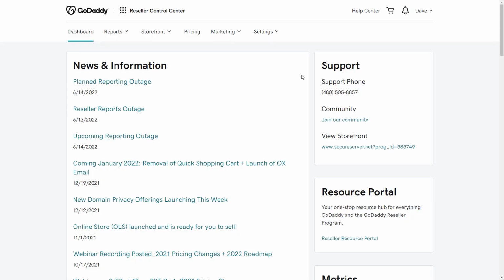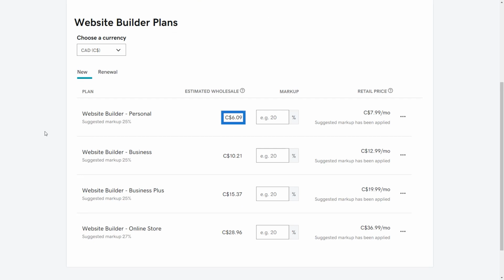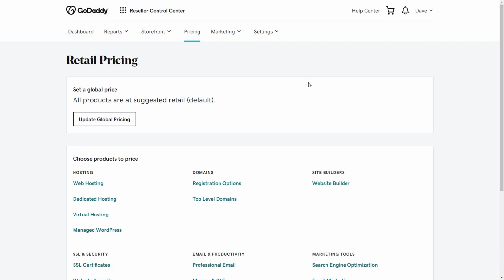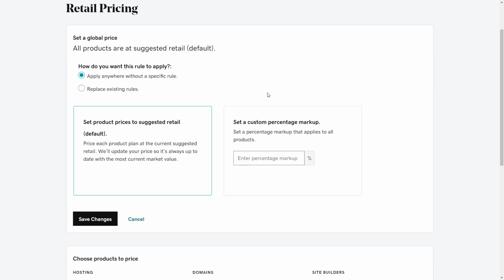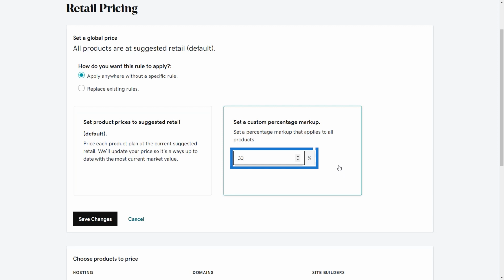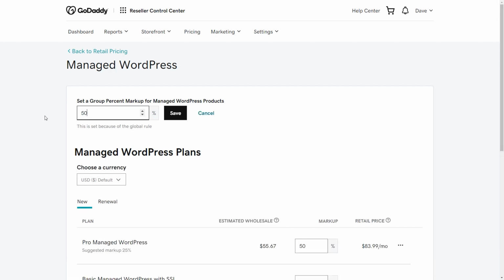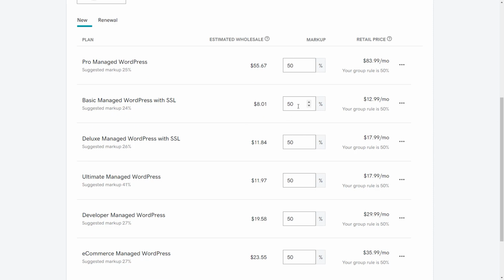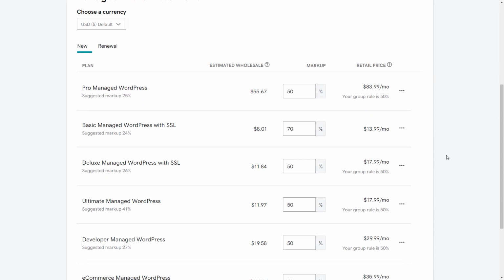GoDaddy Reseller Percent-Based Pricing Overview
Join Emily and Darlene as they guide you through the process of setting prices using percentage based markups, currency conversion, and more.

How to decide what markup percentage works best for your products.
How currency conversion will automatically adjust the prices of your products to match the appeal of the currency market in which they’re being sold.
How to apply global, product group, and product tier rules for markups to your products.
Understand how sale prices and promotions apply to your products with percent-based pricing.

🕒 TIMESTAMPS 🕒
00:00 Introduction
00:32 Understanding Wholesale Rates
01:15 Setting Retail Rates
01:35 Setting Up Percentage Markups
02:18 Differentiating Global, Group, and Section Rules
04:06 Handling Price Calculation for Terms
04:38 Setting Sale Prices and Promotions
05:36 Conclusion

Don't miss out on simplifying your pricing strategy and maximizing your profits with percentage based pricing. Watch now and level up your reselling game! 💡💰